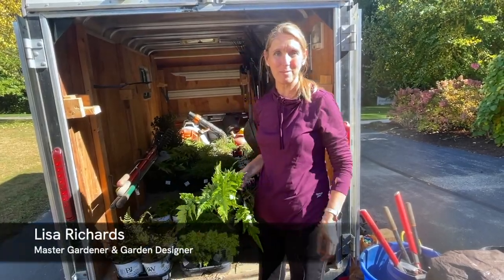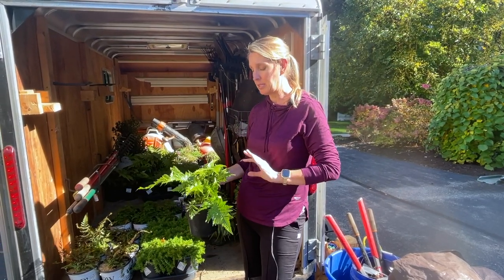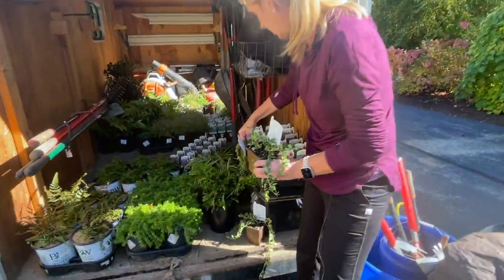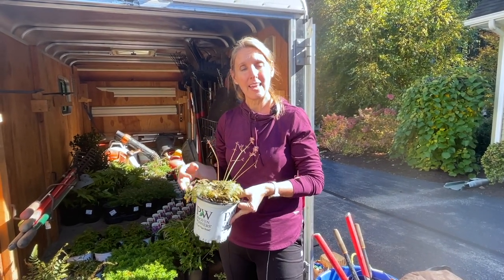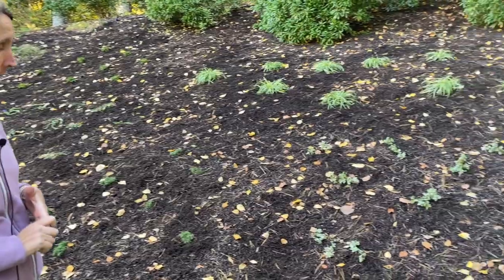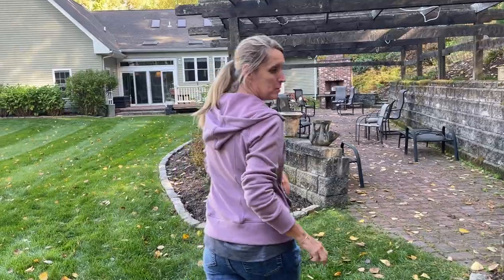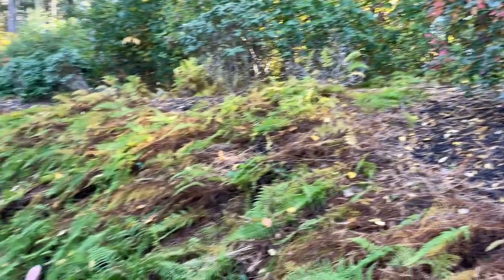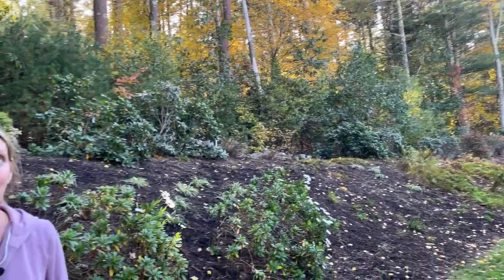Brightening Up a Shady Hillside with Ground Cover Plants | Fall Garden Install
We're back with another exciting garden install! This shady hillside needed some brightening up, and we've got a gorgeous assortment of ground cover plants to bring some color and seasonal interest to this hill.

Down to Earth Gardening and Design is a Connecticut owned company specializing in creating and caring for distinctive and unique gardens!